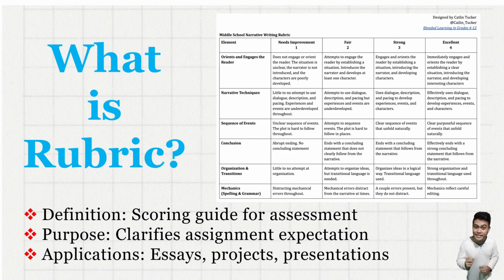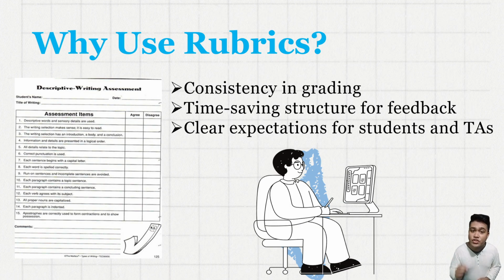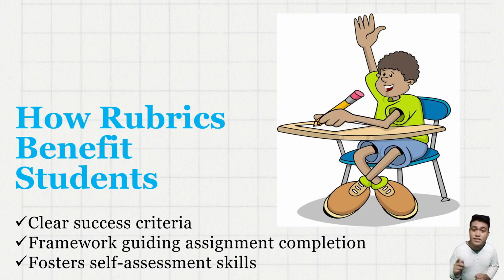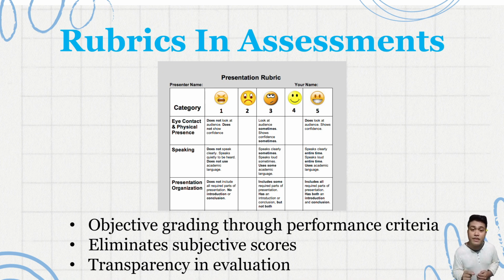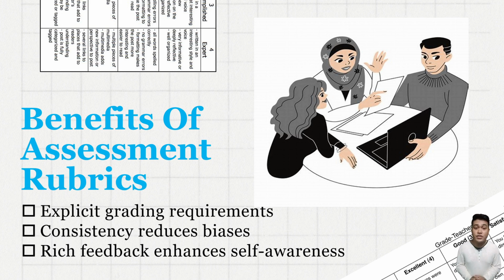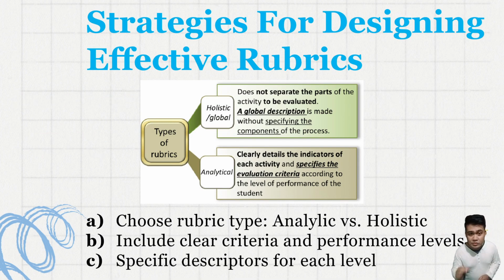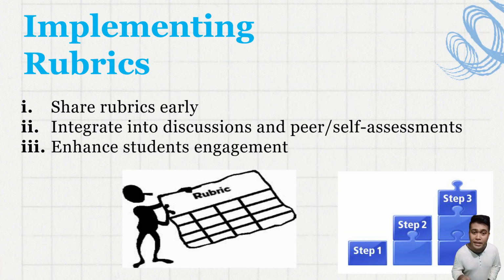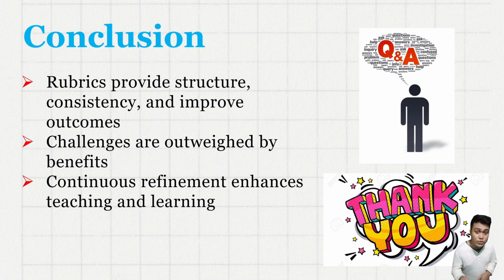Using Rubrics In Assessment & Evaluation